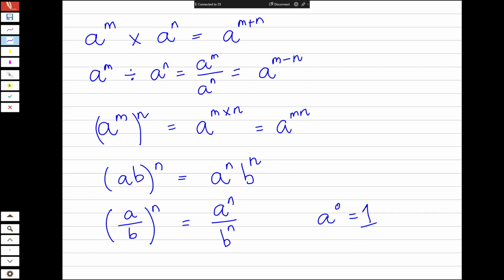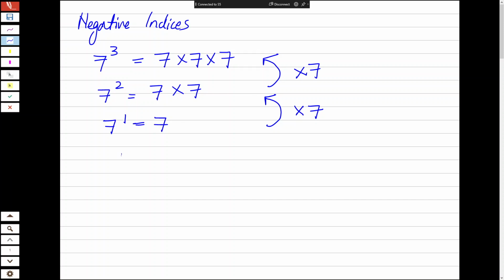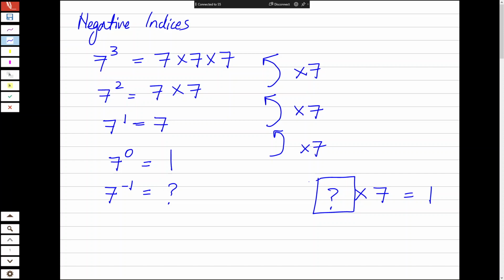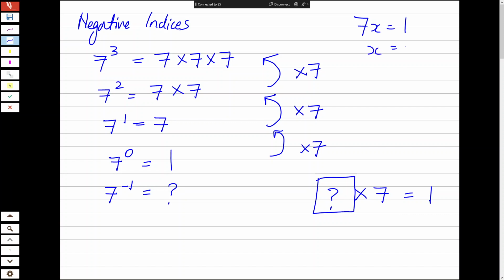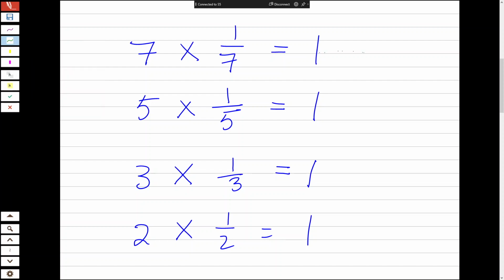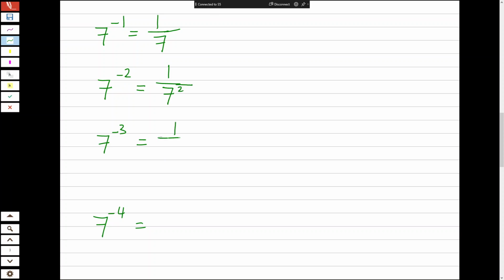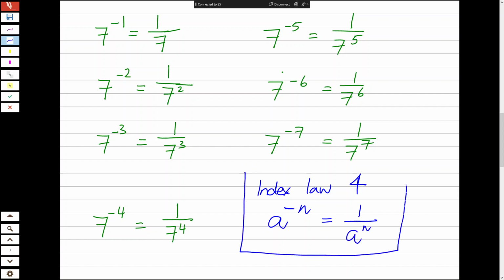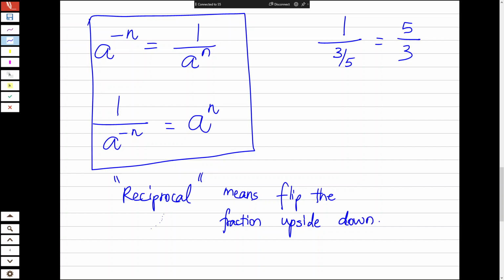2023 02 20 Year 9 maths neagtive indices